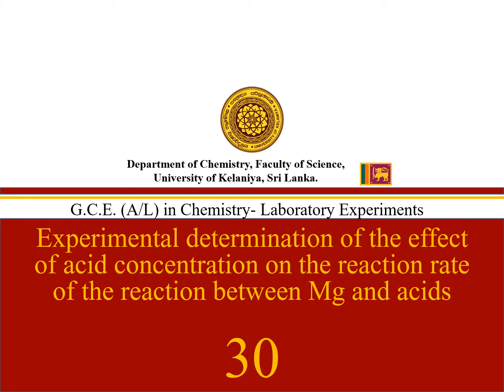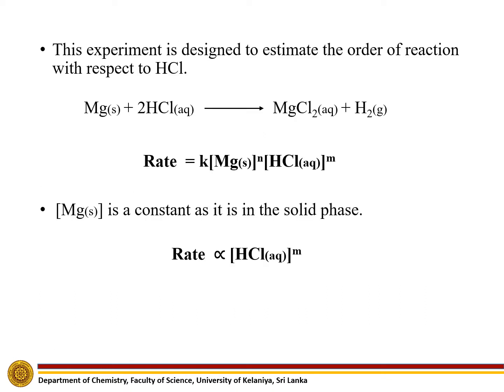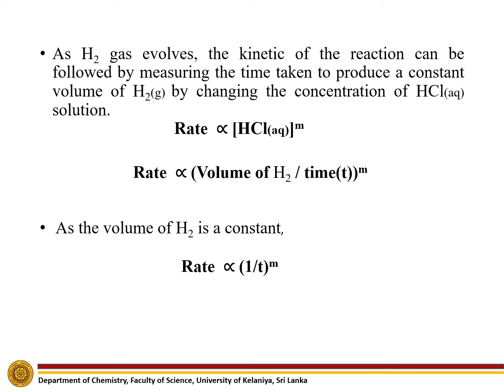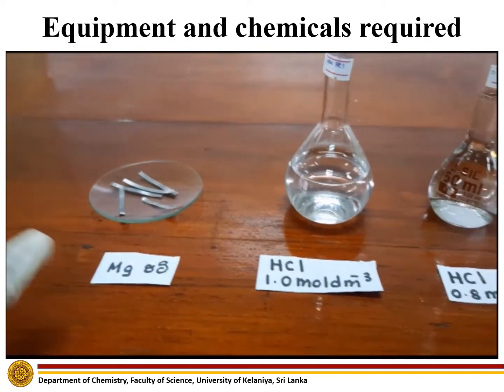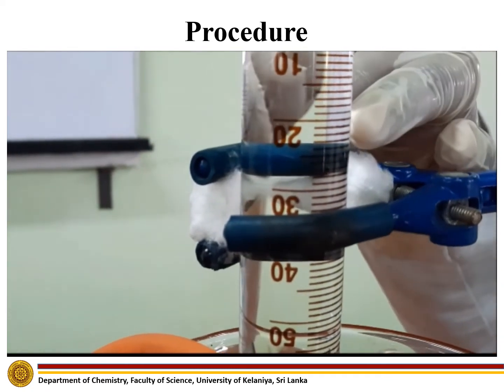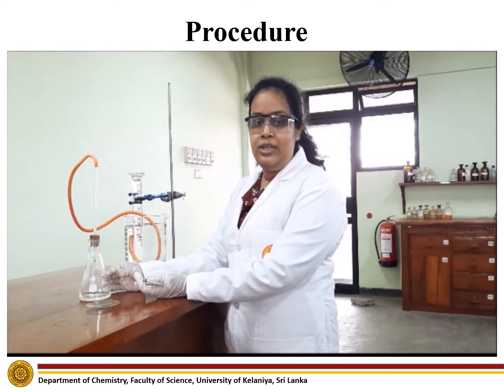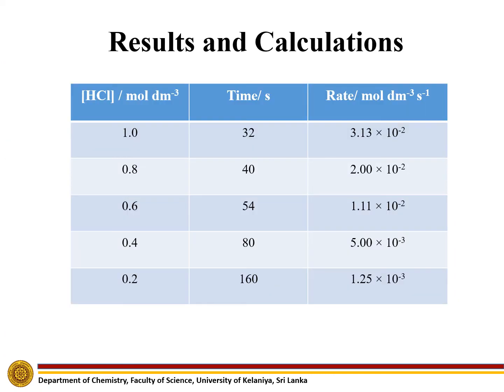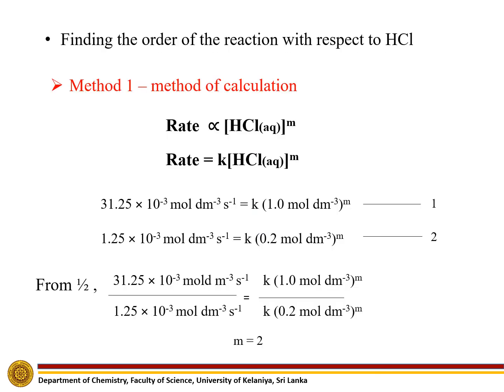Effect of acid concentration on the reaction rate of the reaction between Mg and acids| No30